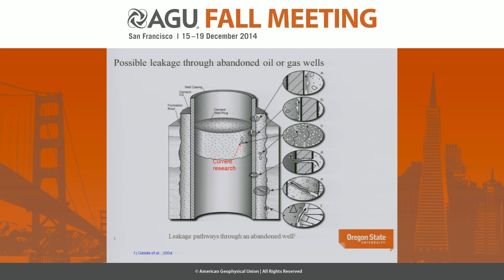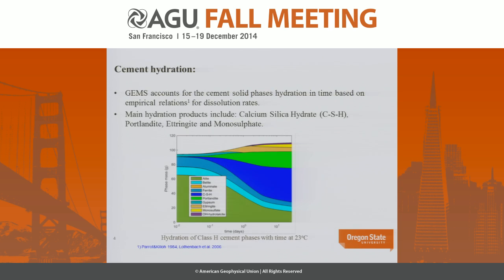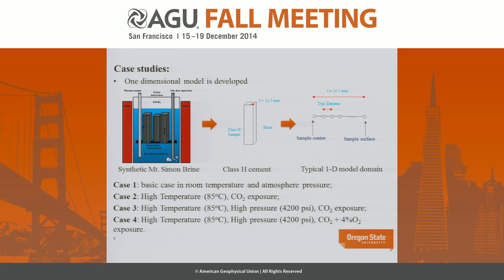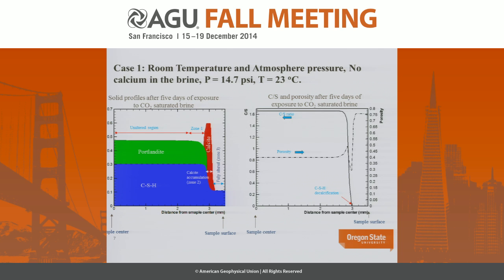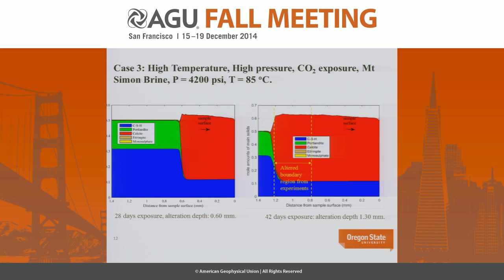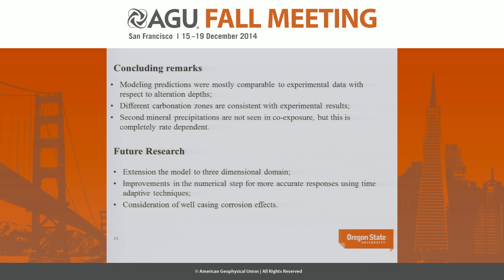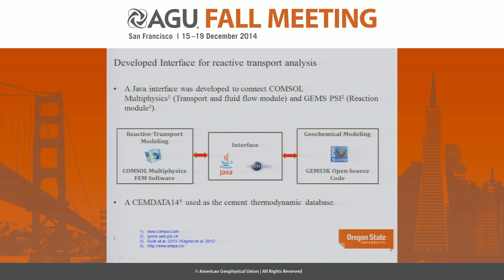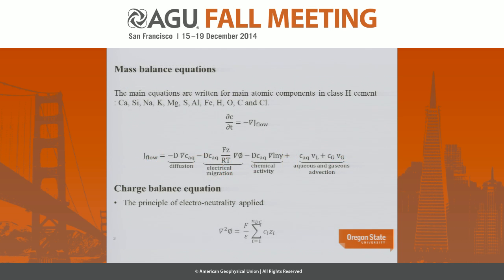Numerical investigation of class H cement deterioration under CO₂-O₂ co-exposure in down-well...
2014 Fall Meeting

Section: Hydrology

Session: Coupled Hydraulic, Geochemical, and Geomechanical Processes in Carbon Storage IV

Title: Numerical investigation of class H cement deterioration under CO₂-O₂ co-exposure in down-well conditions

Authors:
Isgor, B, School of Civil and Construction Engineering, Oregon State University, Corvallis, OR, United States
Rodriguez, D  S, School of Civil and Construction Engineering, Oregon State University, Corvallis, OR, United States
Li, C, School of Civil and Construction Engineering, Oregon State University, Corvallis, OR, United States
Verba, C, National Energy Technology Laboratory, Albany, OR, United States
Ideker, J, School of Civil and Construction Engineering, Oregon State University, Corvallis, OR, United States
Jafari Azad, V, School of Civil and Construction Engineering, Oregon State University, Corvallis, OR, United States

Abstract:

The environmental benefits of CO2 sequestration in geological formations are well established; however, the process has significant operational and maintenance challenges. Primarily, cement well plugs are vulnerable to deterioration in high temperature and high pressure underground storage settings, and the ability to accurately predict their service performance in these unfavorable conditions is necessary for successful implementations. In this work, a coupled reactive transport model is developed using the finite element method to investigate Portland Class H cement deterioration under both CO2 and CO2-O2 co-sequestration in high pressure and temperature downhole conditions. The numerical model involves the solution of Nernst-Planck equations for transport of relevant ionic and gaseous species in hydrated cement in the presence multiple reactive processes (e.g. carbonation and secondary mineral formation) which also affect microstructural properties. The predictions of the developed model are compared with available experimental data and benchmarked with existing models. Parametric investigations are conducted to study the effects of operational pressure and temperatures, cement composition, brine composition, and CO2 gas exposure.

Cite as: Author(s) (2014), Title, Abstract H23O-06 presented at 2014 Fall Meeting, AGU, San Francisco, Calif., 15-19 Dec.